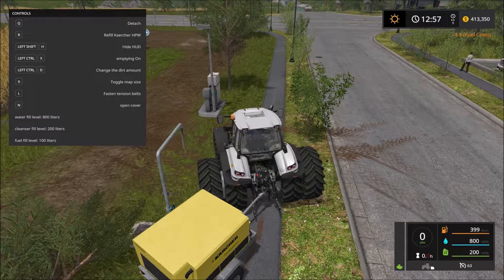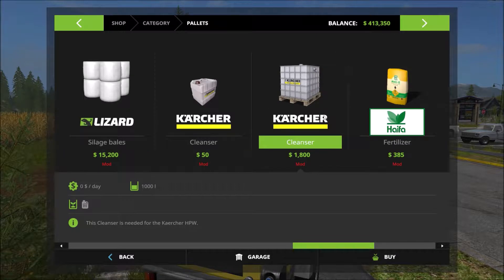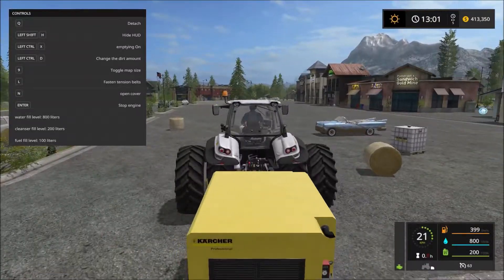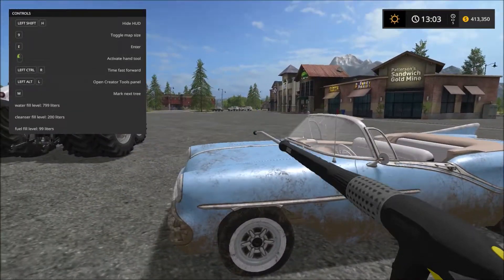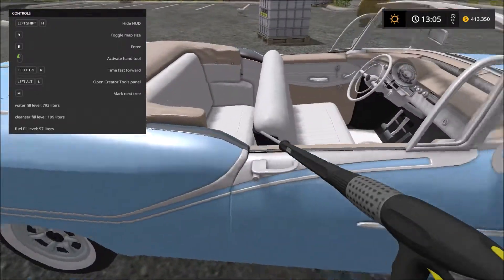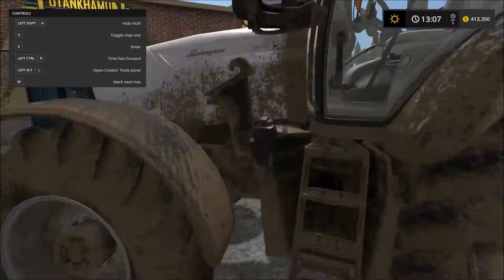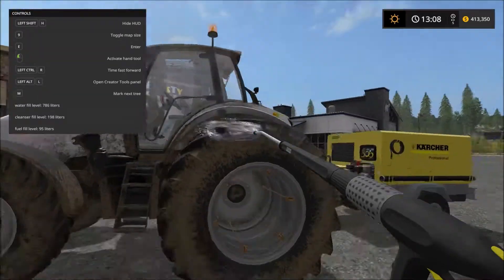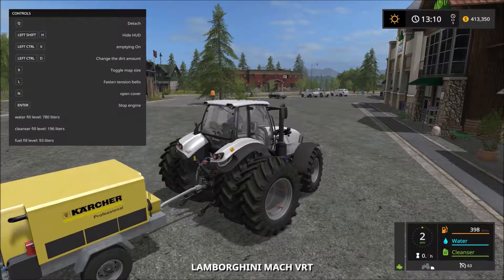Farming Simulator Karcher HDR Mobile Power Washer!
Whats going on guys! Today in Farming Simulator 17 we are checking out another cool mod. Today's mod is the Karcher HDR mobile power washer!